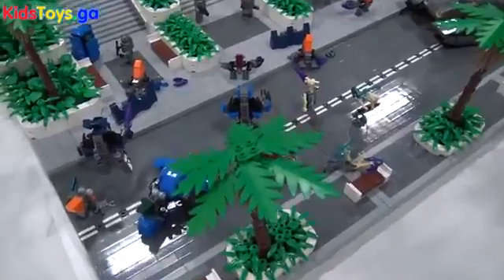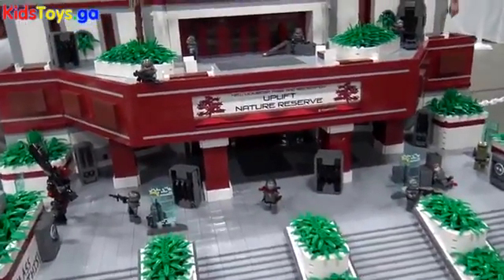Joker Channel - LEGO Halo 3 ODST Uplift Nature Reserve BrickFair New England